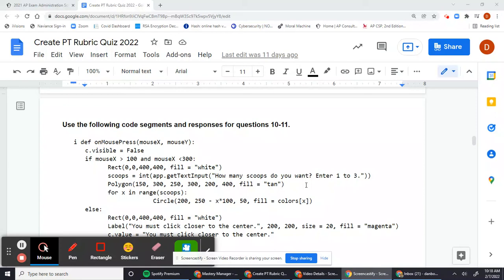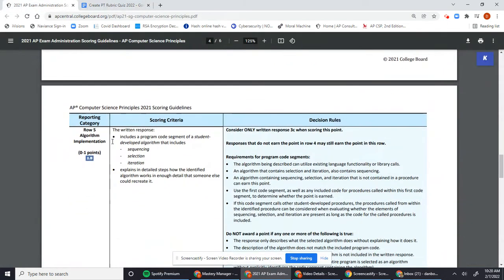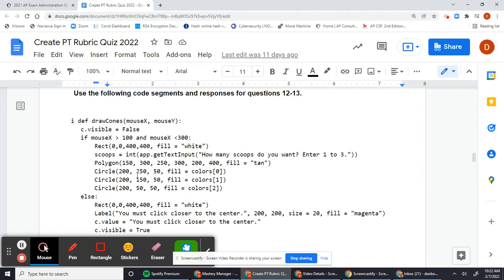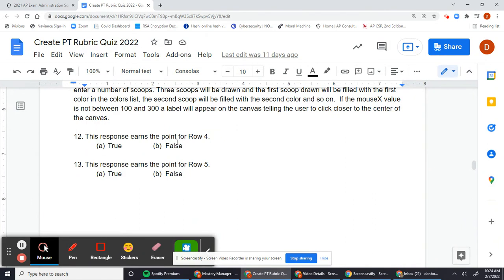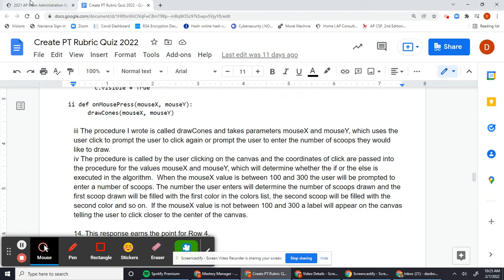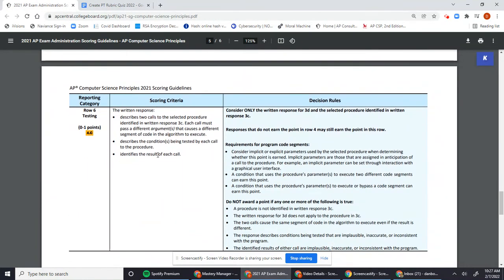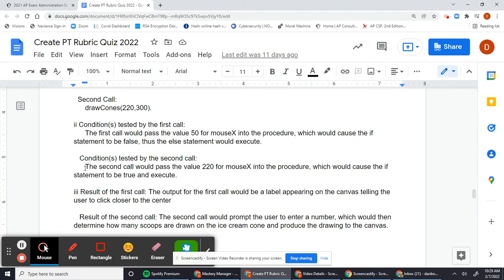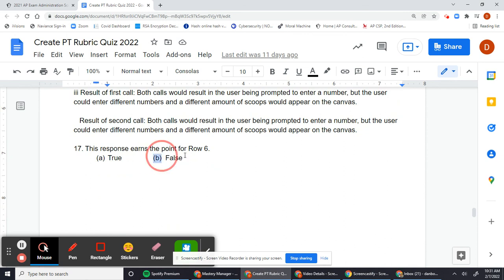Create PT Rubric Quiz - Part 2 (10-17)